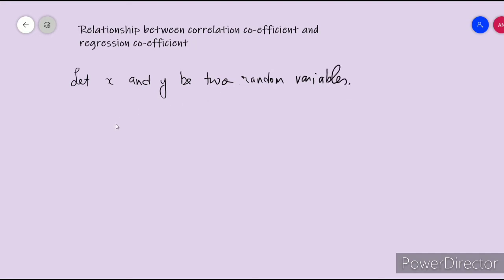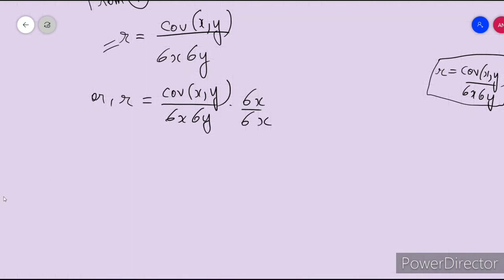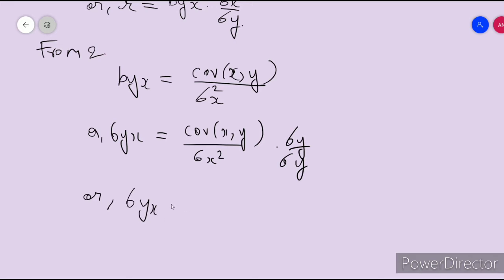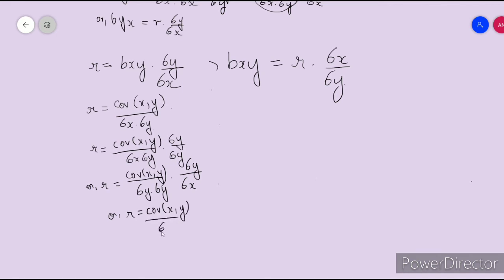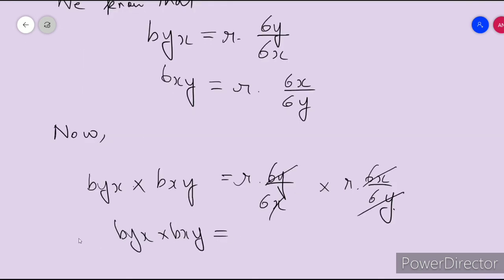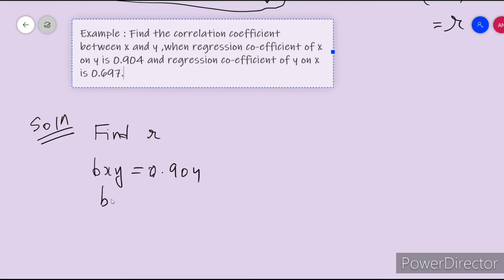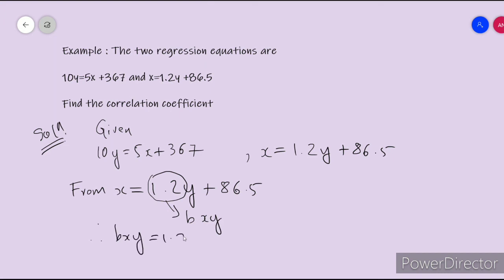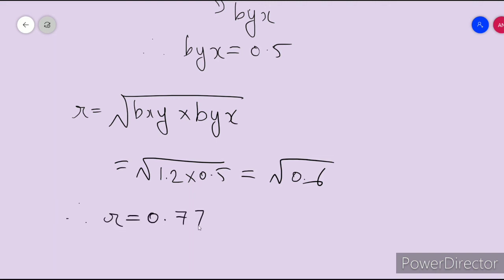Relationship between Regression coefficient and Correlation coefficient